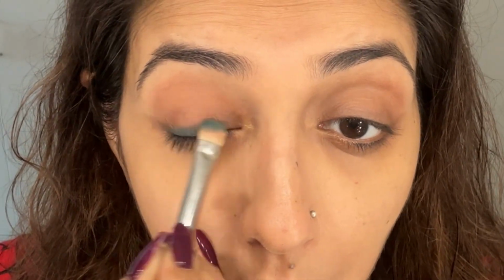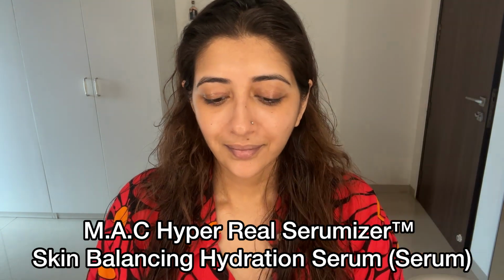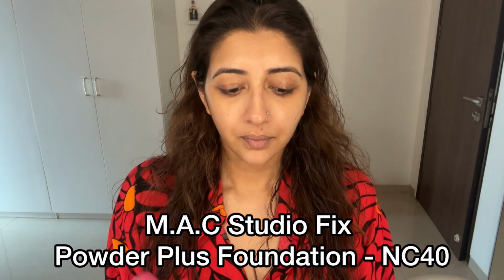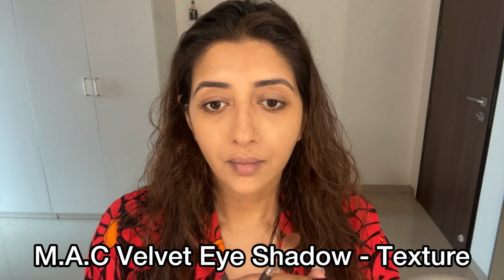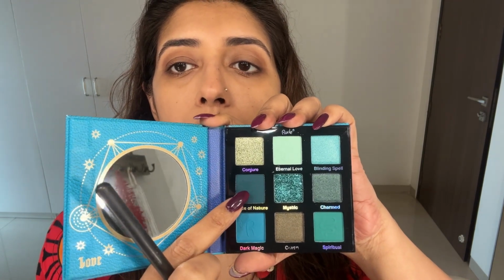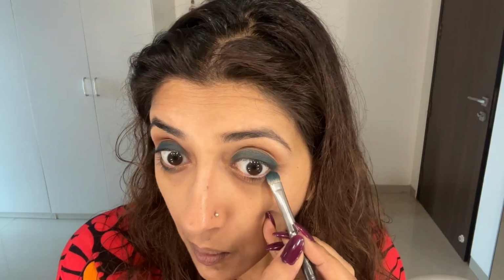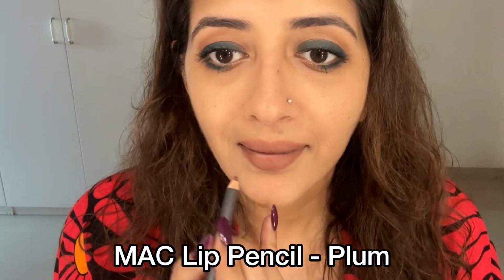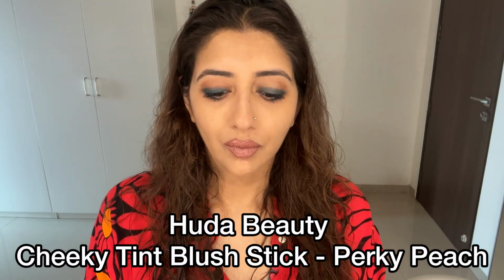Teal Eyeshadow: A splash of colour in simple relatable makeup! Have some fun!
My focus is on simple, daily makeup routines, rather than elaborate and experimental looks. The content reflects my own daily makeup practices, which might appear repetitive due to their regular nature. I leverage my personal makeup collection as a collector, but feel free to select brands that resonate with you.

The key is to follow the techniques I demonstrate. This page primarily serves beginners who are new to makeup application or have been apprehensive about it. It's also tailored for practical women seeking efficient ways to prepare their faces in just five minutes!